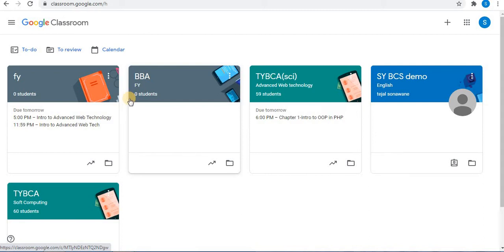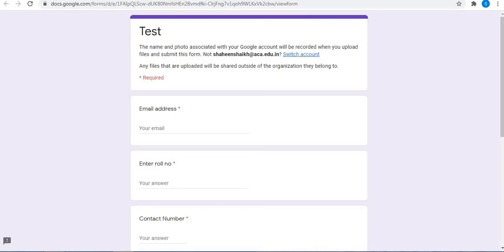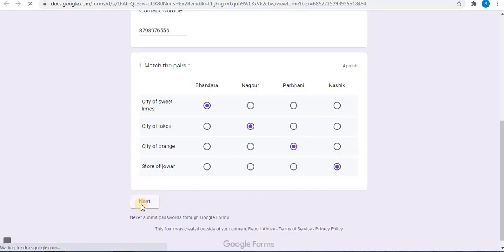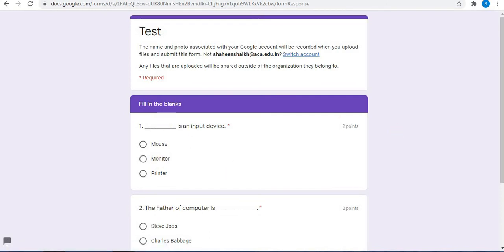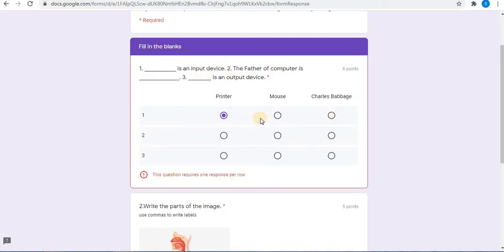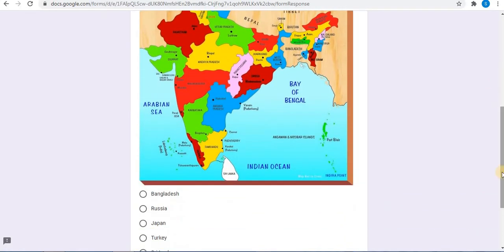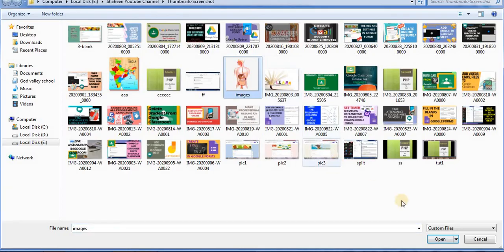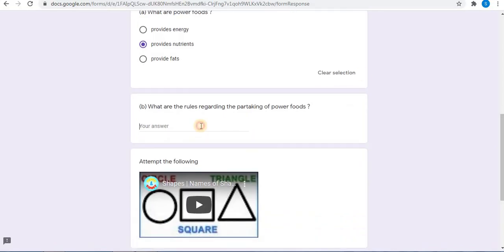How to attend test/exam via Google Classroom for students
Attend your exam or test from Google Classroom. Your teacher can design your test using different questions. This is an example help for you all. Your question paper can have different types of questions. In this video I have shared with you different types of questions like objective/Multiple choice questions, fill in the blanks, match the following, true or false, short answer type questions, long answer type questions, questions based on images, play video and answer the questions.